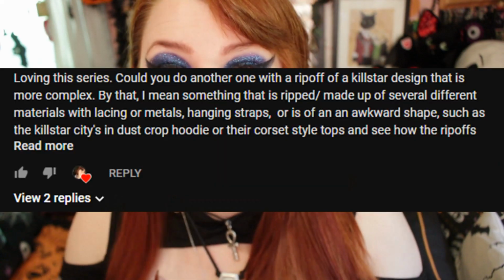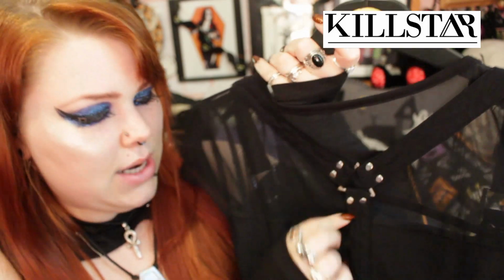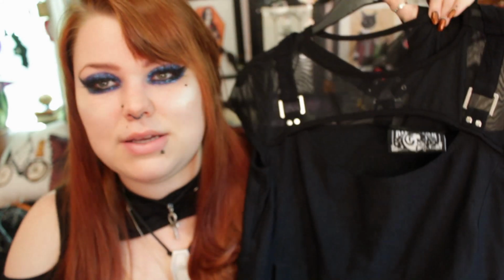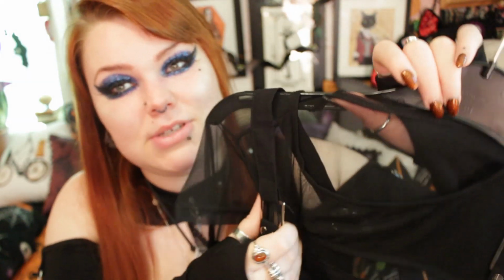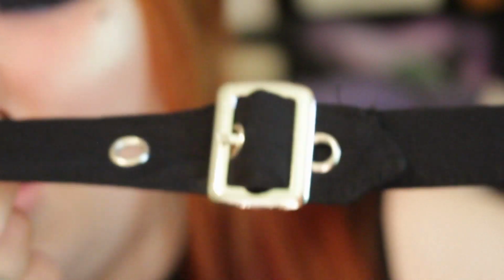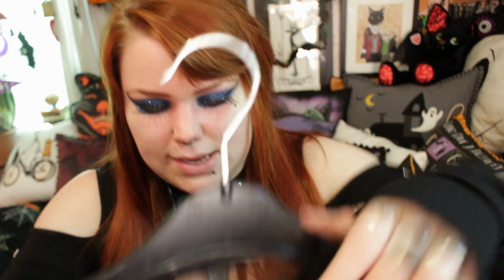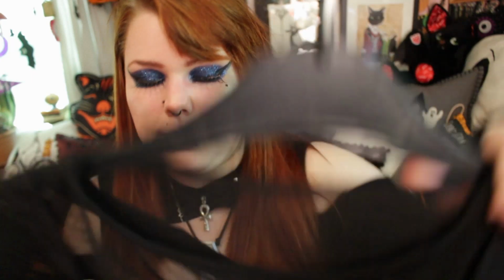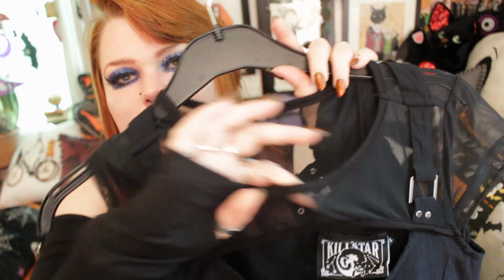KILLSTAR Vs ALIEXPRESS - Kounter Kulture Skater Dress Review + Try On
In this video I compare the Killstar Kounter Kulture Skater Dress with the AliExpress knock off. I am loving this Wish / AliExpress comparison series- I hope you are too!

👻Killstar Spirit Walker Hooded Dress
👻Glitter Eyeshadow: Inspire Cosmetics
👻Spiderweb Eyelashes: Boots